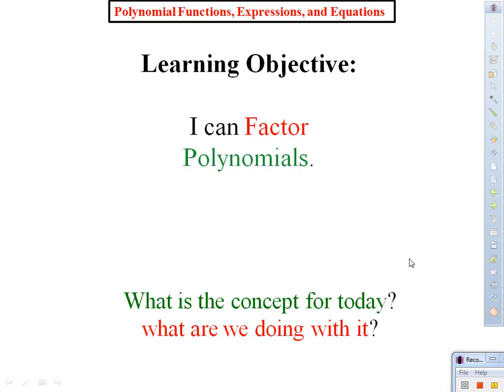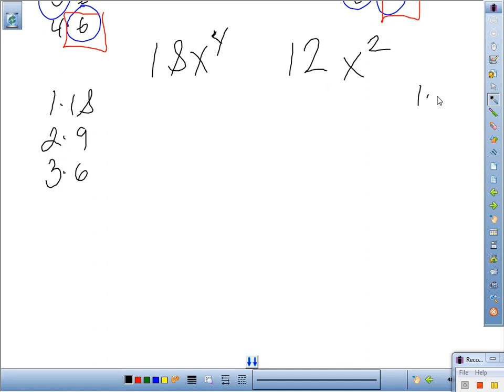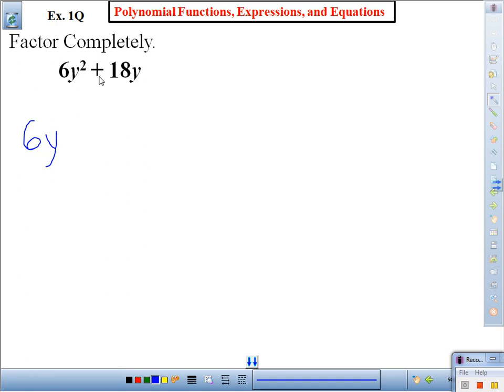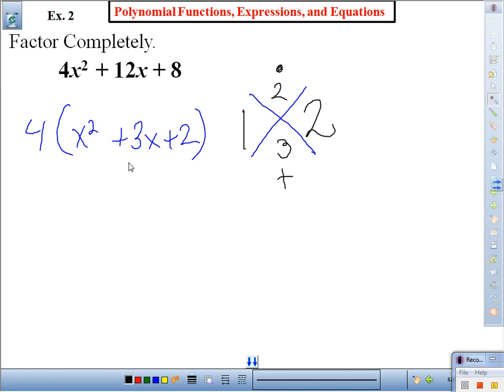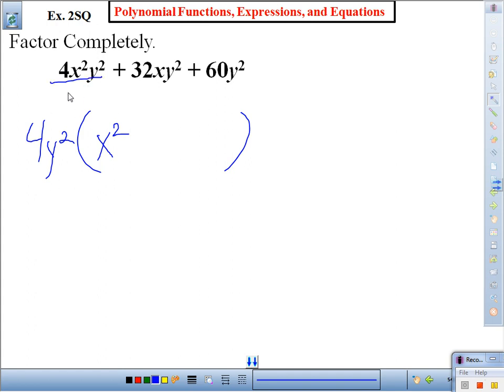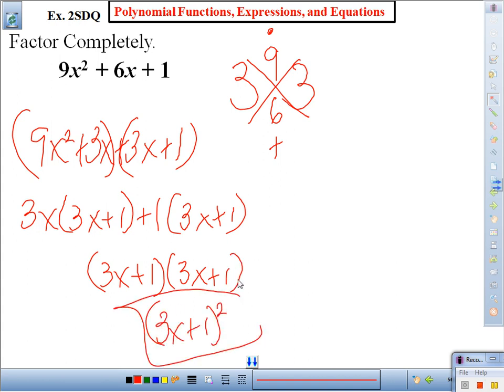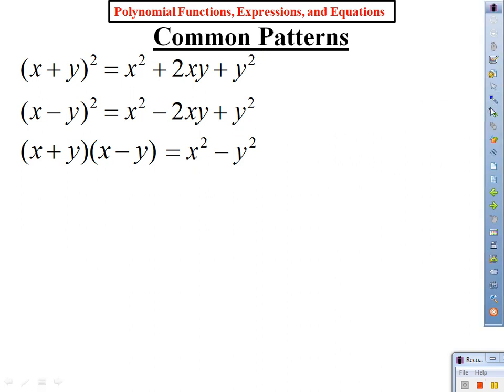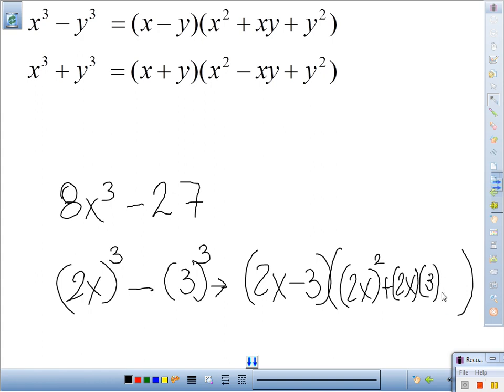Mr. Q's Factoring Polynomials